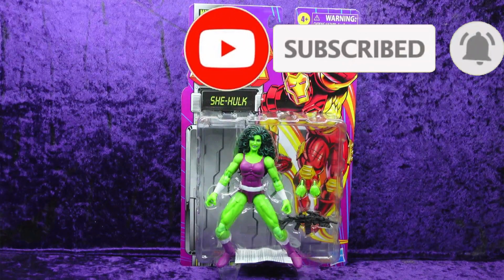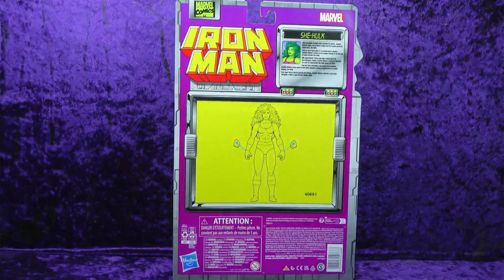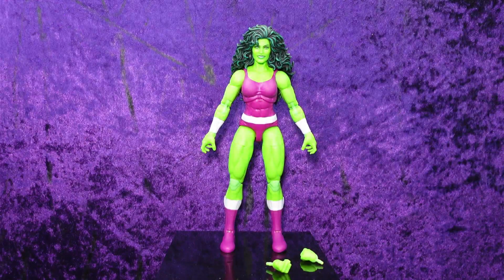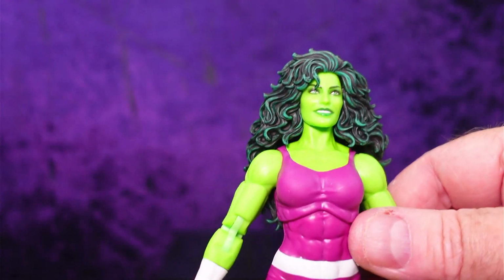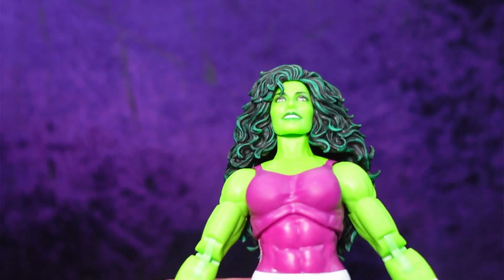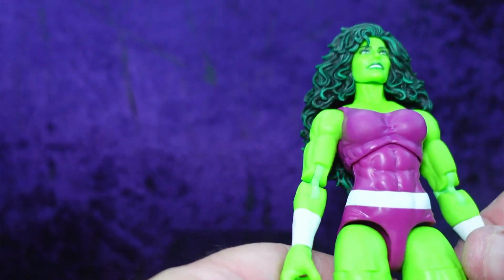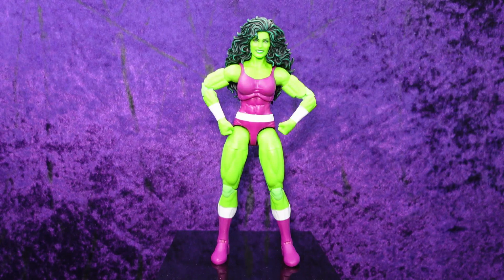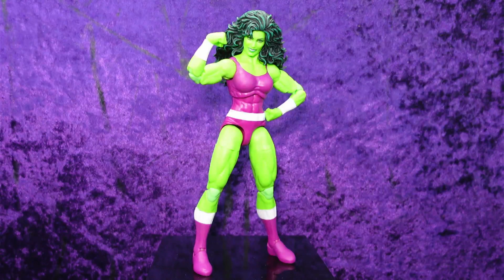Hasbro Marvel Legends Series Retro Carded She Hulk Action Figure Unboxing and Review!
In this episode Eli does an unboxing and review of the Hasbro Marvel Legends Series Retro Carded She Hulk Action Figure!